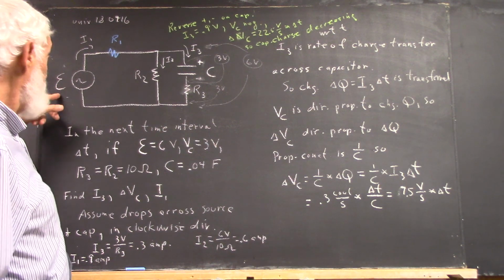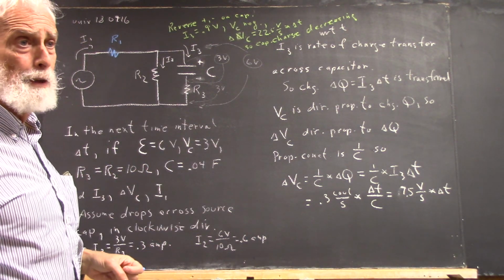daguniv 2211 homework problem add resistor in series with source explore various scenarios 3